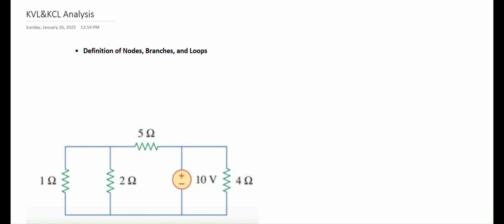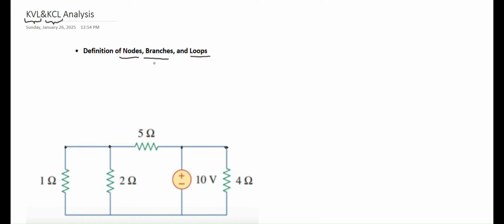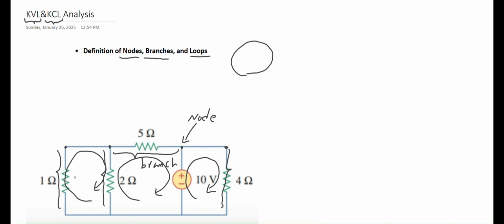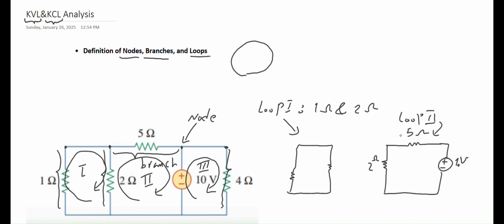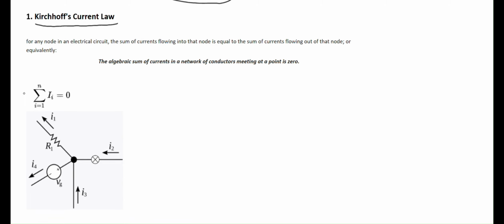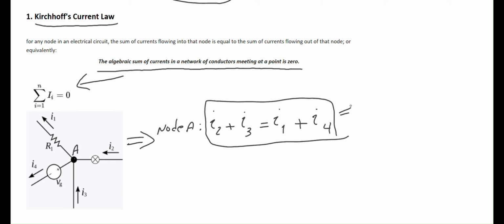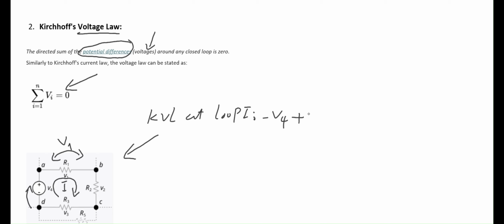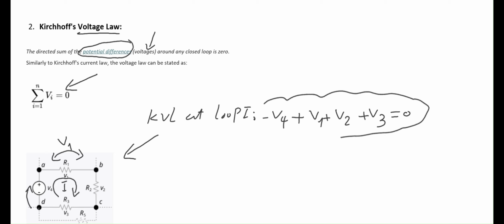KVL & KCL Explained | Master Kirchhoff’s Laws for Circuit Analysis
Are you struggling with circuit analysis? In this video, we break down Kirchhoff’s Voltage Law (KVL) and Kirchhoff’s Current Law (KCL) in a clear and easy-to-understand way.

✅ What You’ll Learn:

The fundamentals of KVL & KCL
How to apply Kirchhoff’s Laws to solve circuit problems
Step-by-step examples to master circuit analysis
📌 Whether you're a beginner or just need a refresher, this video will help you build a strong foundation in electrical engineering.